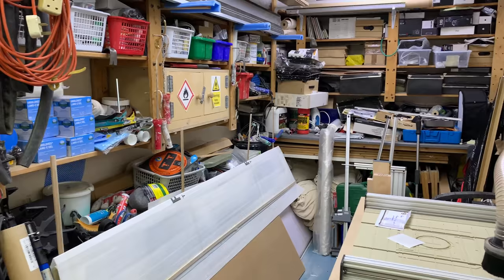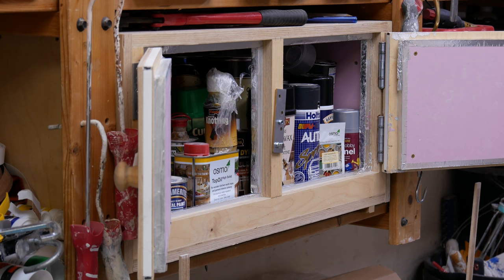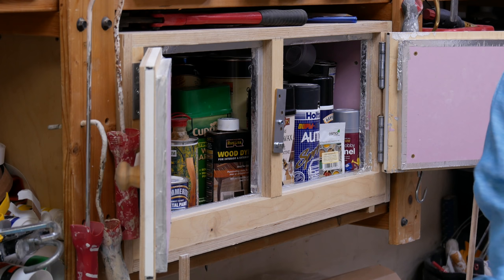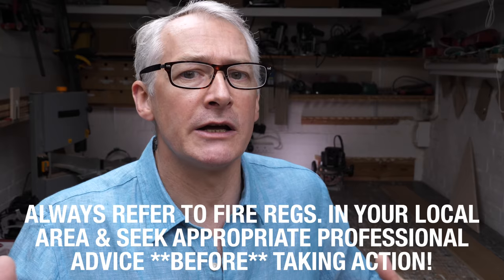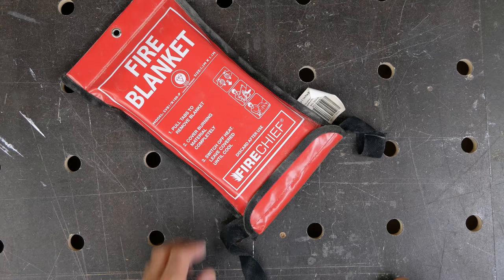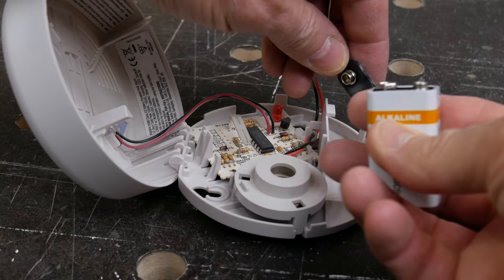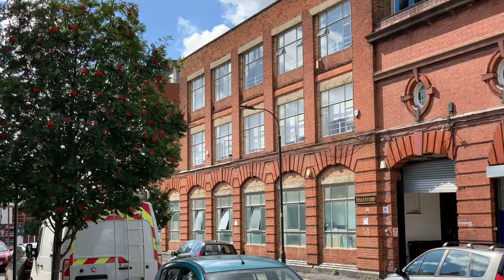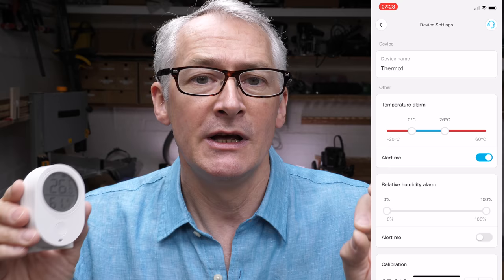Workshop Fire Safety Check [video 416]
After a recent ‘close call’ I take a whistle-stop tour of potential fire hazards in a small workshop, and share some possible solutions.

** I am not an expert in fire safety, this video is simply me joining a few mental dots together and if you have any concerns about the suitability of your installation - especially with regard to insurance compliance or fire regulations - you should consult an expert who is familiar with your area; often your local fire brigade or fire service can be very helpful. **

If you don’t reside in the UK, please check your own country’s fire regulations.

Amazon UK

Amazon US

Govee WiFi thermometer ~£43 (US

Oria bluetooth thermometer ~£13 (US:[similar, no screen]

Fire blanket (US

Fire extinguisher (US

Heat alarm (US

Polyvine PolyTen PVA (US

Trend Air Stealth Facemask (US